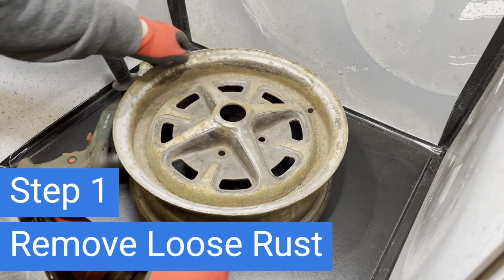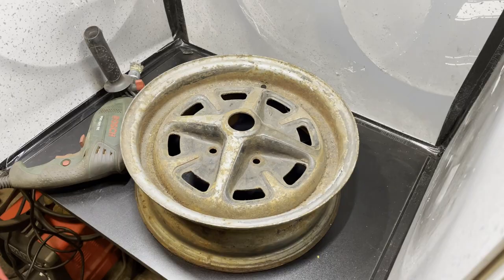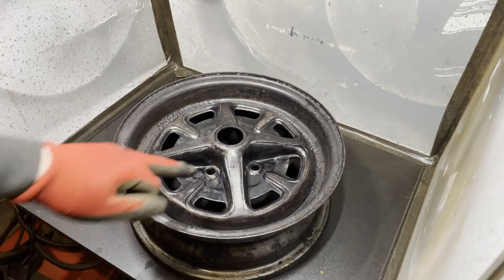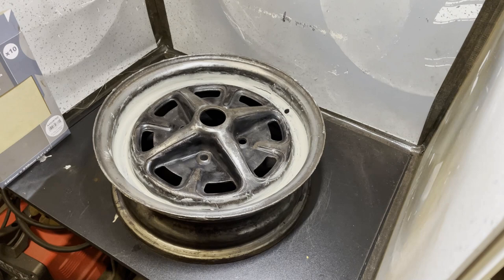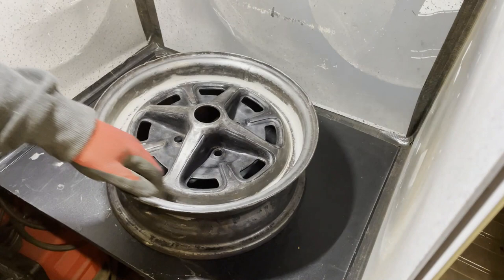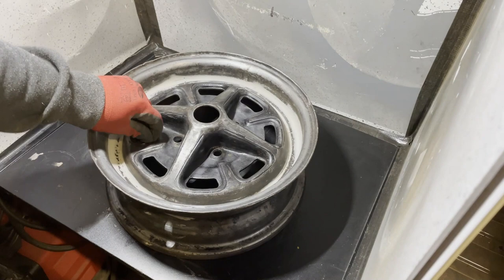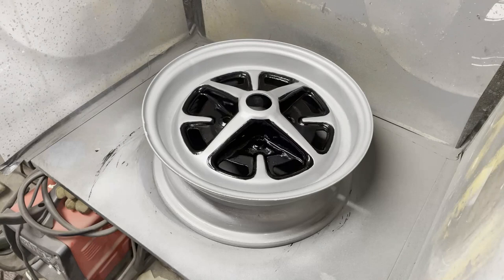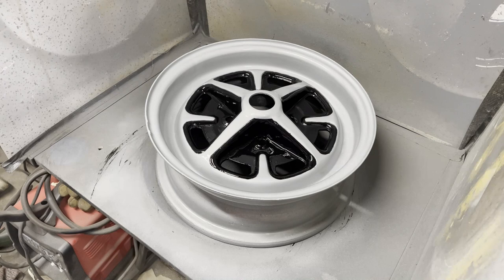Restoration Journey: Classic MG Rostyle Wheel Refurb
In this video, we take you on a journey of refurbishing iconic MG Rostyle alloy wheels right in the comfort of a home garage. Join us as we restore these timeless wheels, bringing back their original charm and elegance.

Throughout the video, we share step-by-step instructions and valuable tips on how to transform worn-out MG Rostyle alloys into stunning pieces of automotive art. From cleaning and sanding to priming and painting, we cover every aspect of the refurbishment process, empowering you to embark on your own restoration project.

By refurbishing MG Rostyle alloy wheels in a home garage, you not only save money but also gain a deeper appreciation for the craftsmanship of these vintage automotive gems. Discover the secrets to achieving great results without the need for specialised equipment.

Whether you're a seasoned restorer or a beginner, this video offers valuable insights, useful tips, and an abundance of inspiration to revitalise your own classic car's wheels. So, grab your tools, roll up your sleeves, and get ready to bring back the glory of MG Rostyle alloys right in your own home garage!

Get ready to turn your garage into a restoration haven!

Timecodes:

00:00 – Intro
01:50 – Rust Removal
03:14 – Applying Rust Converter
04:26 – More Rust Removal
05:07 – Applying Filler
09:10 – Apply Primer
11:06 – Colour Coat
14:12 – Masking Up
15:08 – Black Coat
17:15 – Removing Masking Tape
18:28 – Clear Coat
18:57 – Outro